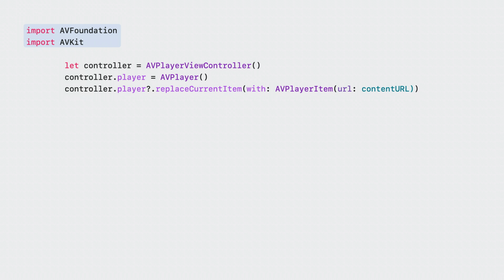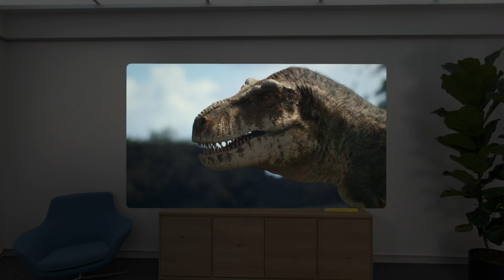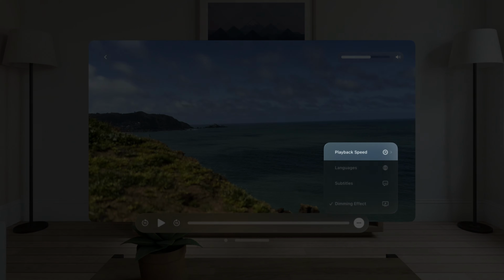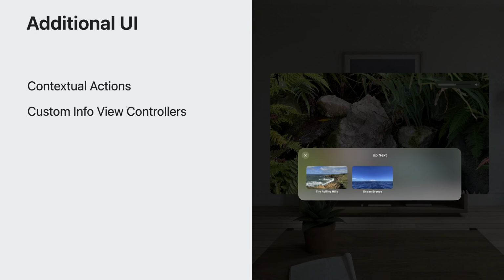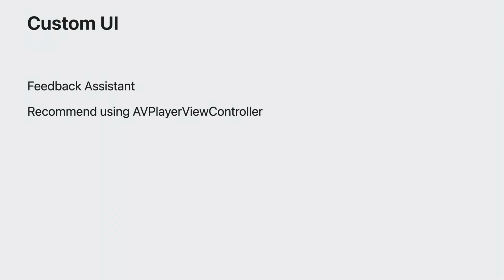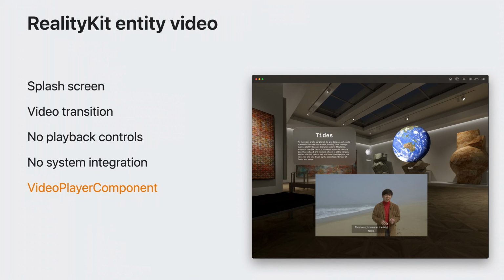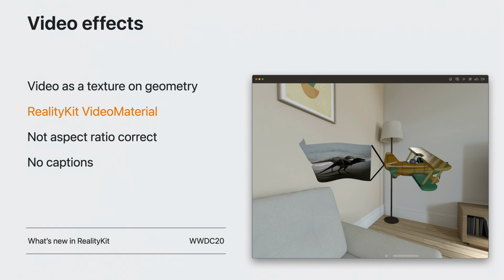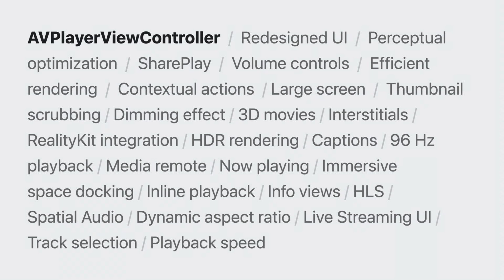WWDC23: Create a great spatial playback experience | Apple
Get ready to support video in your visionOS app! Take a tour of the frameworks and APIs that power video playback and learn how you can update your app to play 3D content. We’ll also share tips for customizing playback to create a more immersive watching experience.